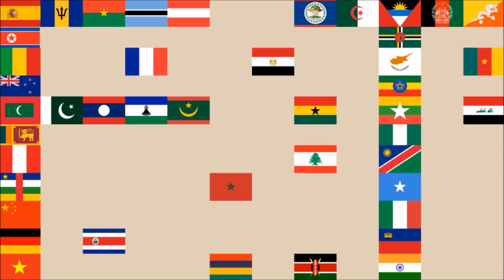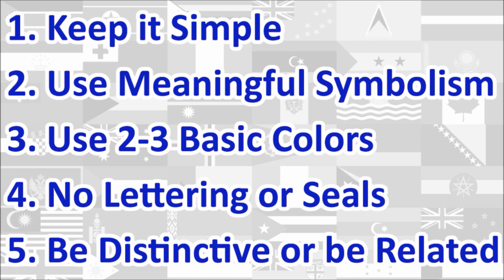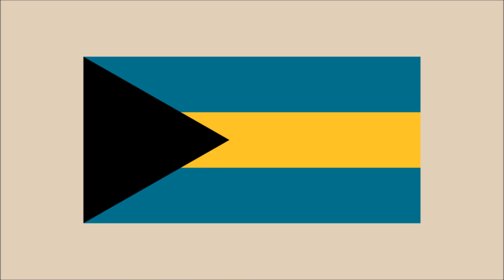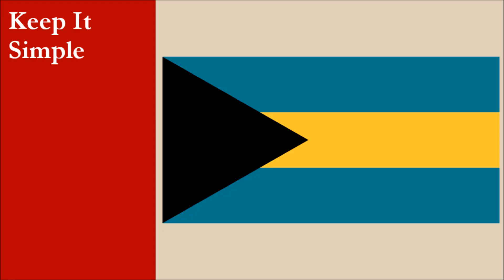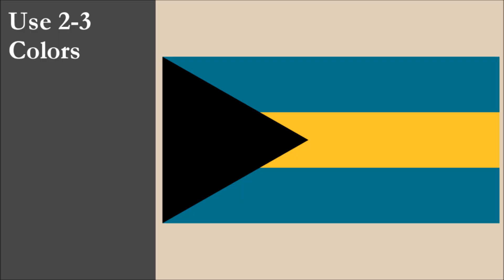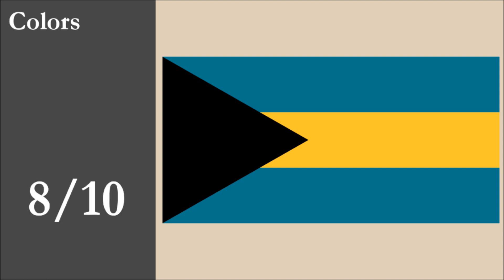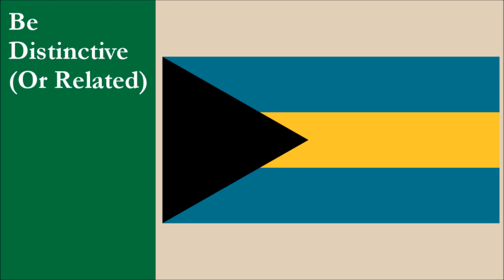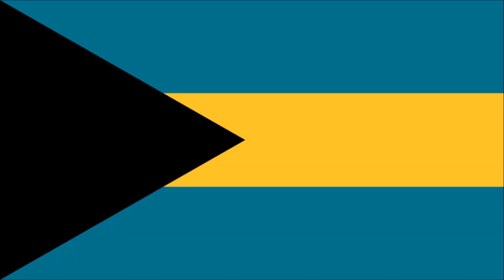The Bahamas Flag Review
We review the National Flag of The Bahamas and give it a score out of 10.